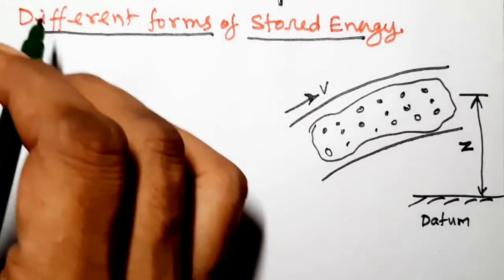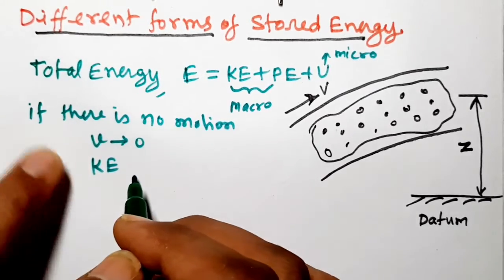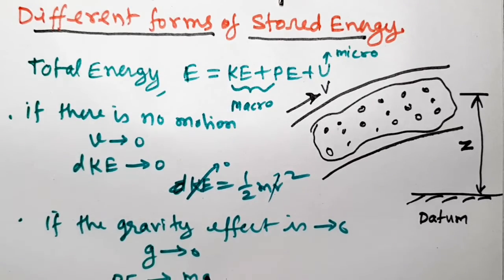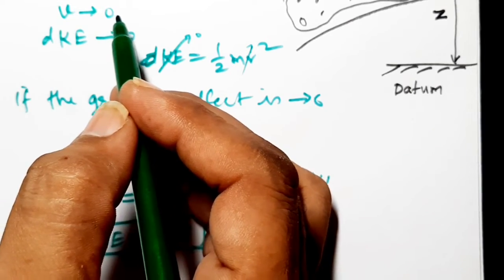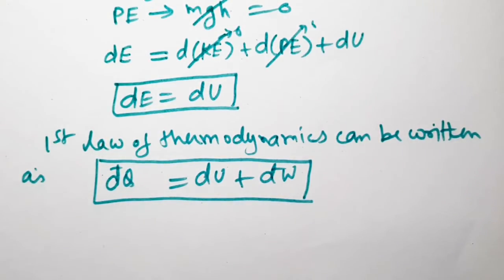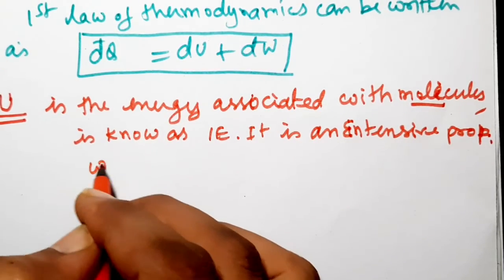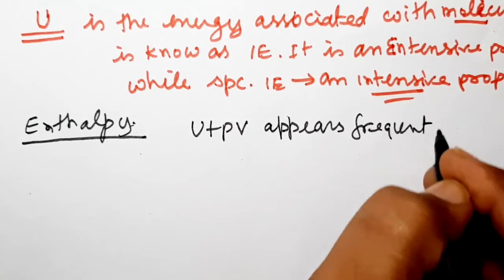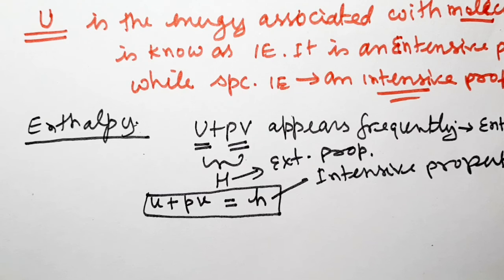Different forms of Energy L10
potential energy kinetic energy and internal energy